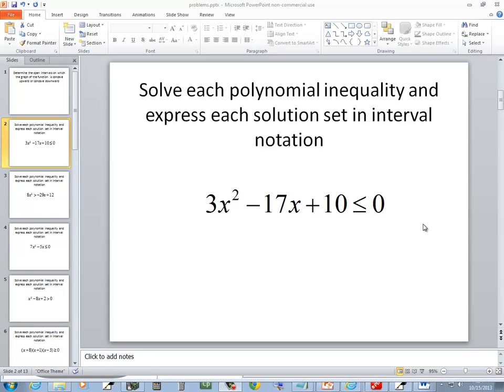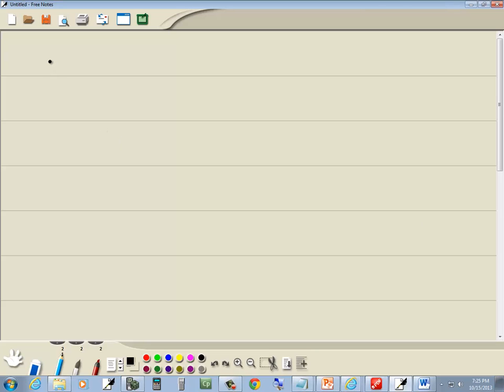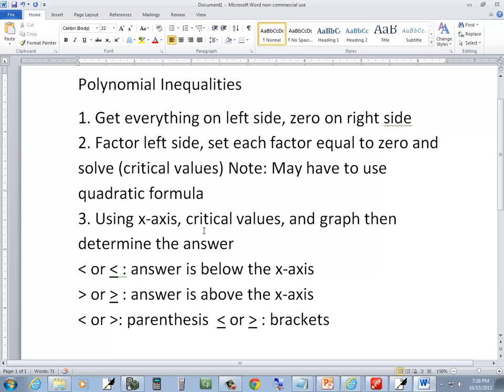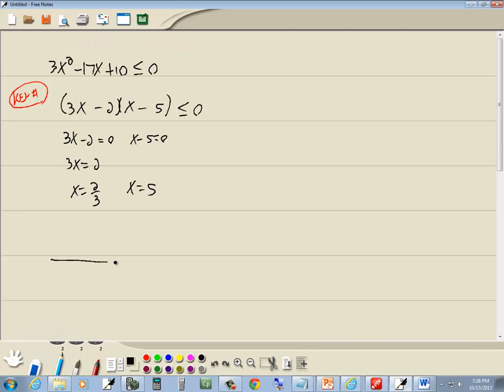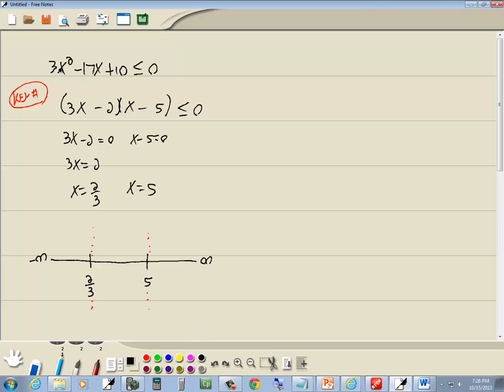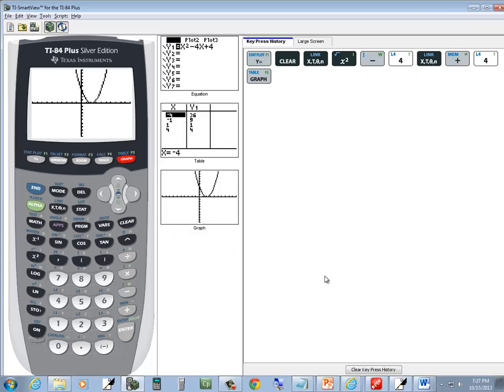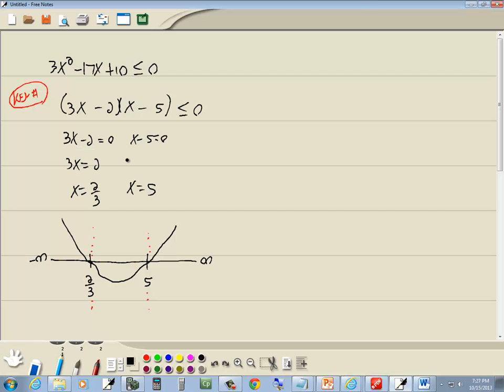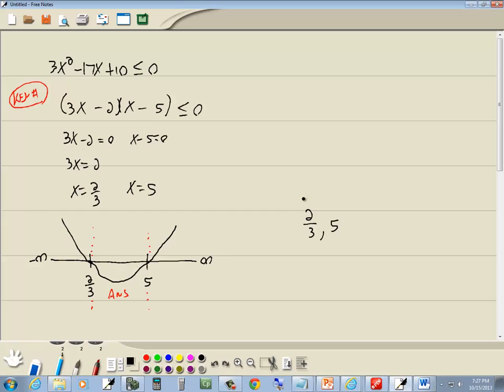College Algebra - Polynomial Inequalities - P0130398